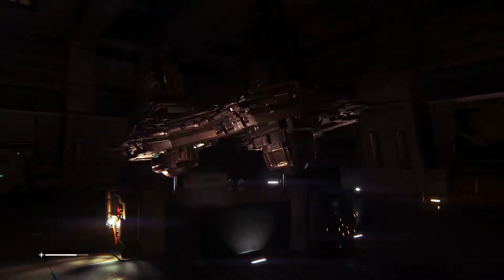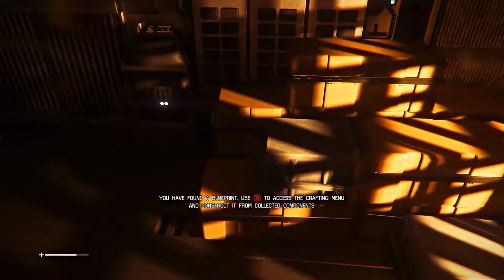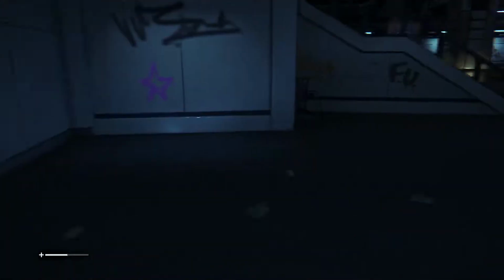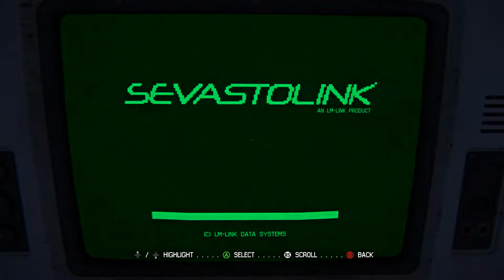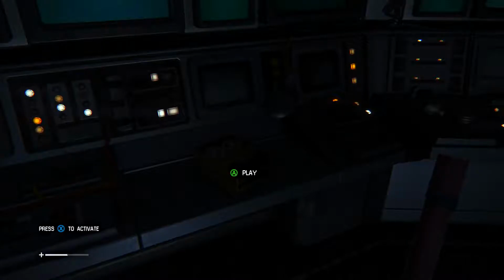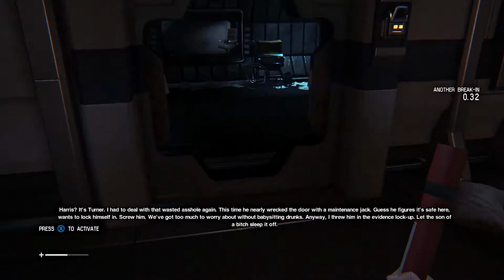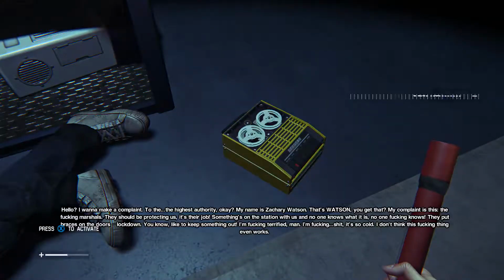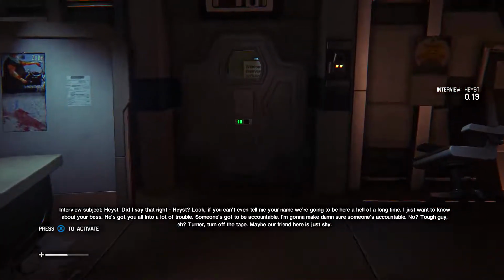Alien: Isolation - #2: Can't Maintain Jack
While trying to find help on Sevastopol, Ripley has a hard time coming into contact with other people. Or at least people that are still alive.